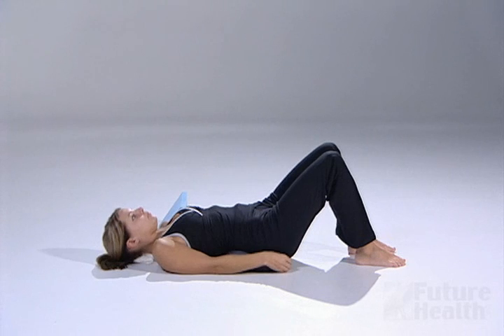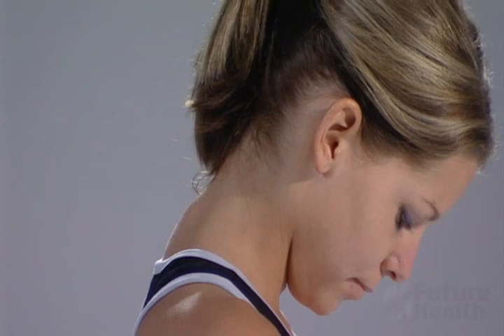86 1 fulcrums cervical female